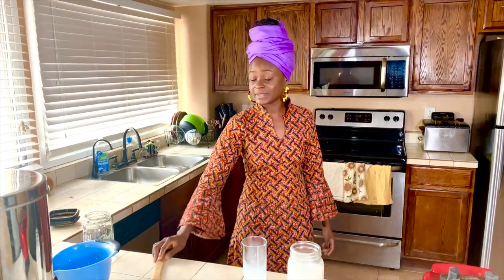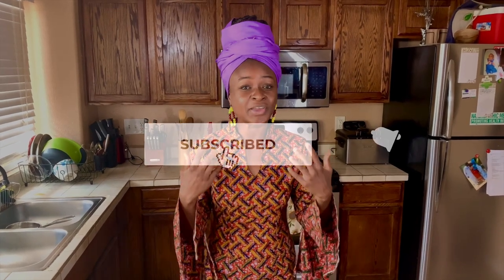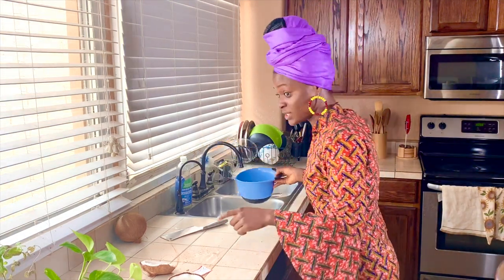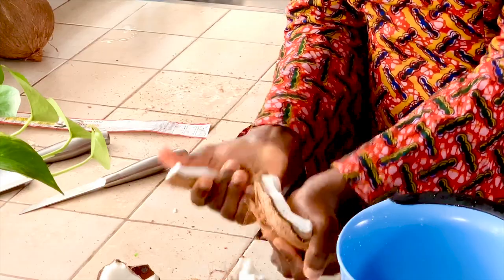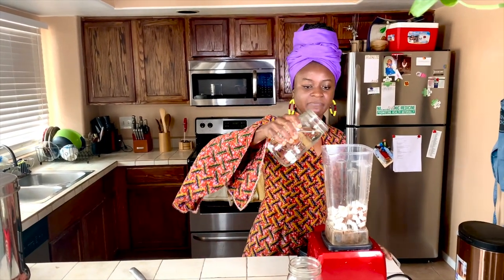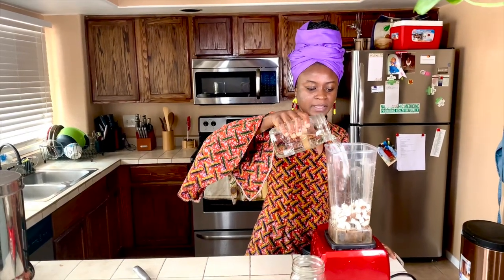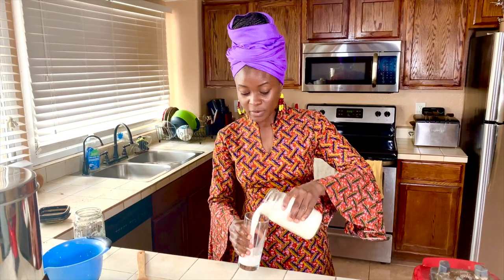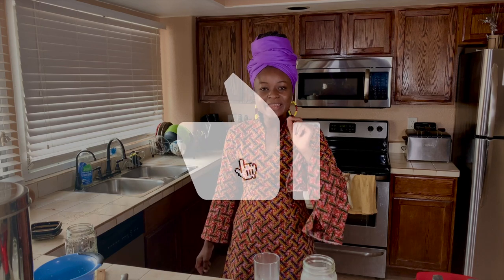How To Make Coconut Milk From Scratch!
In this video, we learn the easiest way to make the most nutritious coconut milk using just 2 ingredients!

Always seek the advice of your physician or other qualified health care provider with any questions you have regarding a medical condition, and before undertaking any diet, dietary supplement, exercise, or other health program".